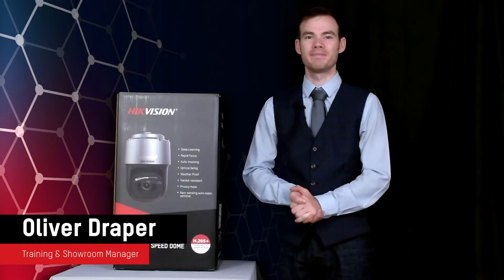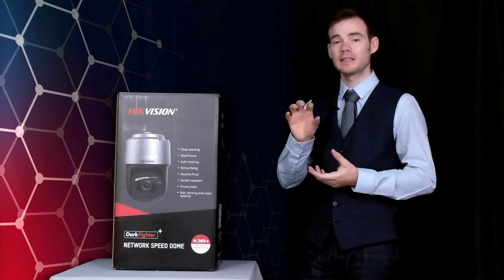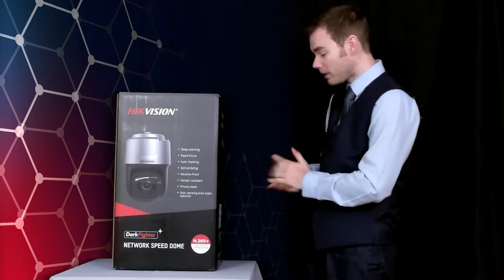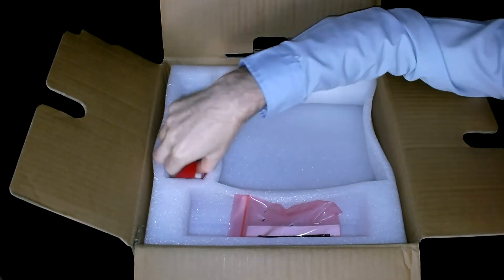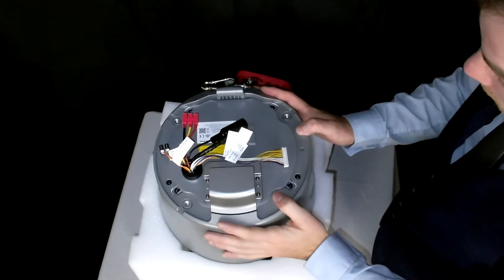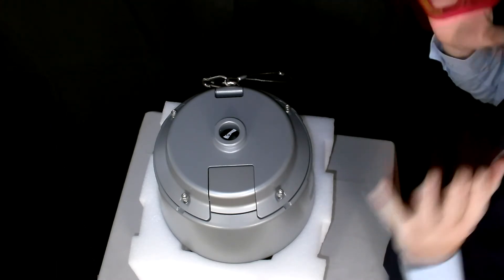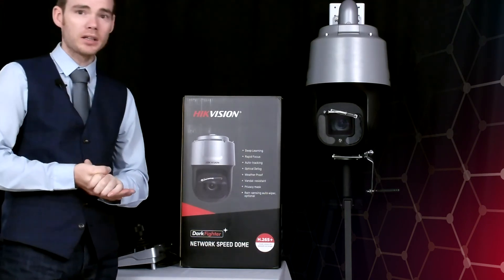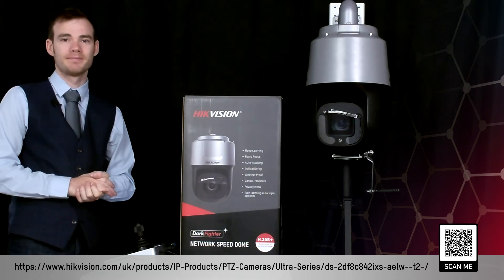Hikvision Ultra Series 8MP PTZ with 42x Zoom: Introduction, Unboxing and Demo | DS-2DF8C842IXS-AELW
DS-2DF8C842IXS-AELW(T5) - 8-inch 4K 42X DarkFighter IR Network Speed Dome

Key features include:

- 1/1.2＂ progressive scan CMOS
- High quality imaging with 8 MP resolution
- Excellent low-light performance with DarkFighter technology
- 42× optical zoom and 16× digital zoom provide close up views over expansive areas
- Expansive night view with up to 500 m IR distance
- Water and dust resistant (IP67)
- Supports face capture to detect, capture, grade, and select faces in motion
- Supports road traffic to detect vehicles